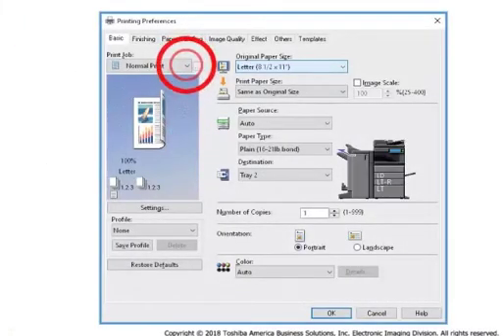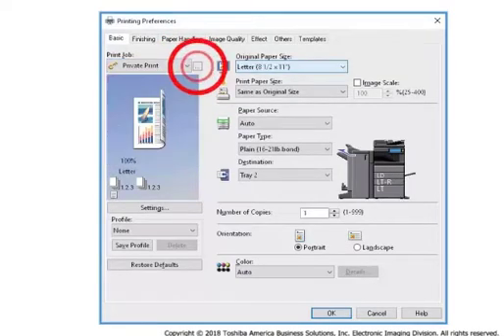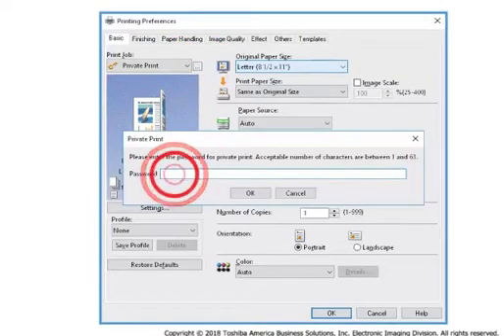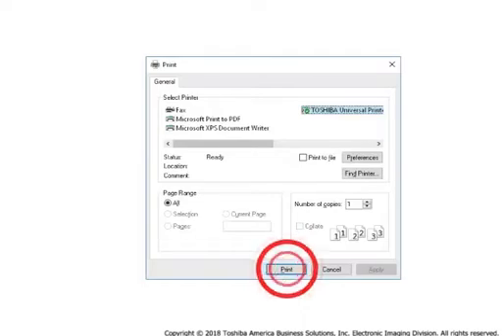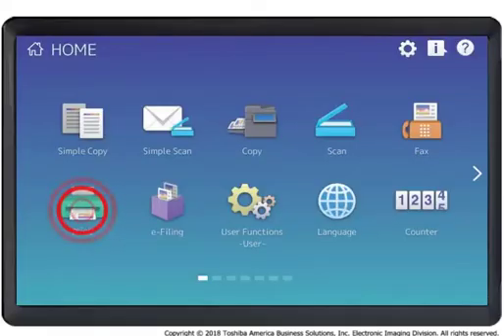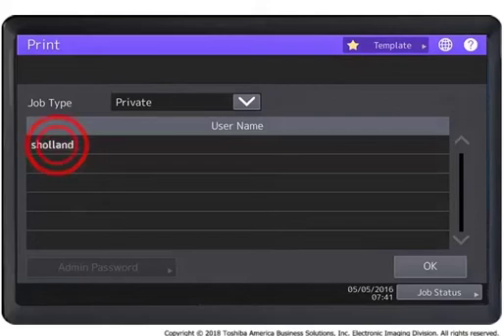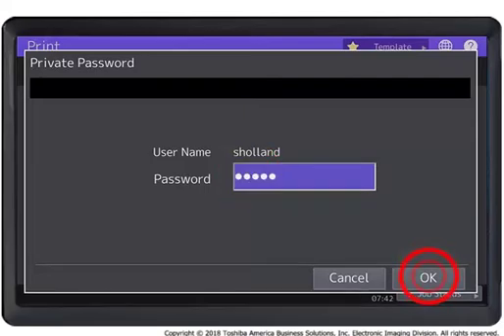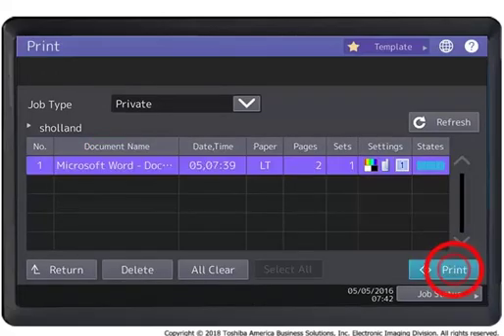e-STUDIO5018A Series Private Print Jobs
Optimize e-STUDIO5018A Series Private Print Jobs